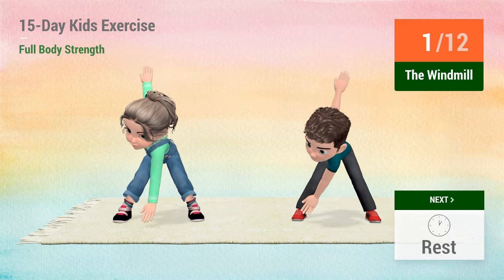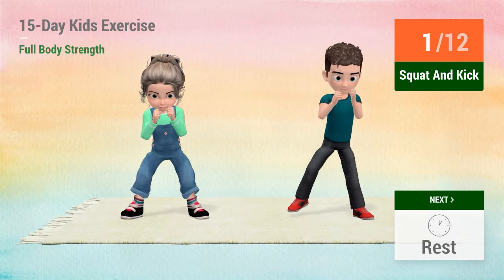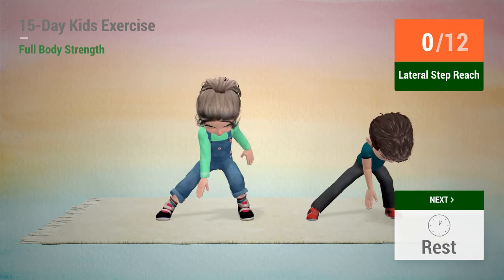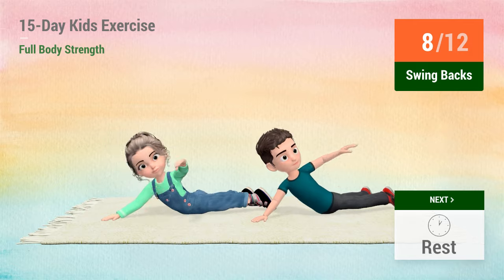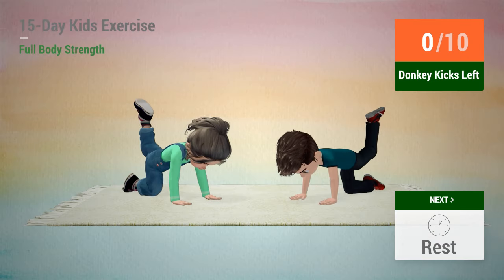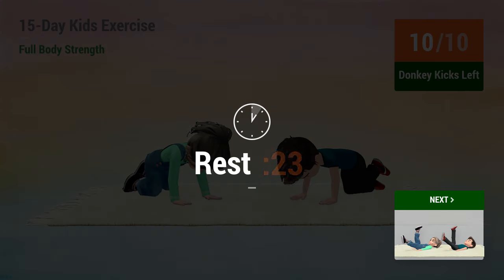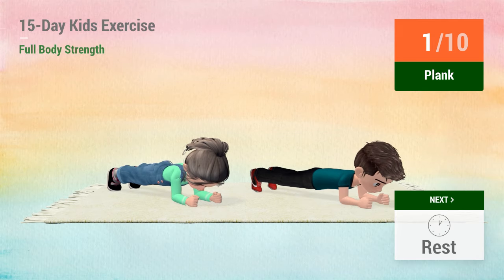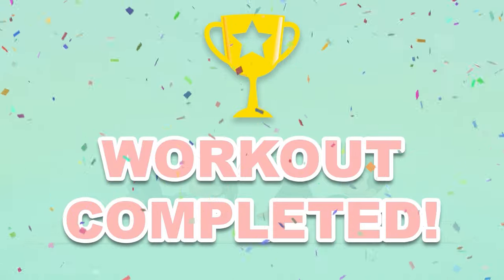15-DAY KIDS EXERCISE - FULL BODY STRENGTH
A brand new challenge for kids to improve their body strength!!

This 15-day exercise plan will get kids moving their whole bodies, working the major and minor muscle groups to improve their strength and endurance. This will help the little ones perform better in sports and in their daily activities. Kids will be challenged to exercise every day, creating a healthy routine to help them become healthier and stronger than ever.

This is a follow-along exercise routine with some cardio exercises, some multi-articular exercises, making up a good mix of intuitive movements that kids can easily do at home! Let's get the kids and start this new workout! 💪

TIMECODES:

00:00 The Windmill
00:35 Rest
00:54 Ski Jacks
01:20 Rest
01:39 Squat And Kick
02:13 Rest
02:31 Lateral Arm Circles
02:56 Rest
03:15 Lateral Step Reach
03:55 Rest
04:22 Tricep Dips
05:00 Rest
05:18 Swing Backs
05:49 Rest
06:07 Leg Lifts
06:29 Rest
06:48 Knee Push Ups
07:30 Rest
07:48 Donkey Kicks Right
08:22 Rest
08:40 Donkey Kicks Left
09:13 Rest
09:40 Flutter Kicks
09:56 Rest
10:15 Scissor Kicks
10:33 Rest
10:51 Plank
11:21 Rest
11:40 Oblique Twists
12:12 Rest
12:30 Heel Touch